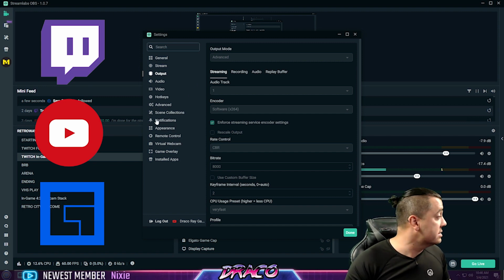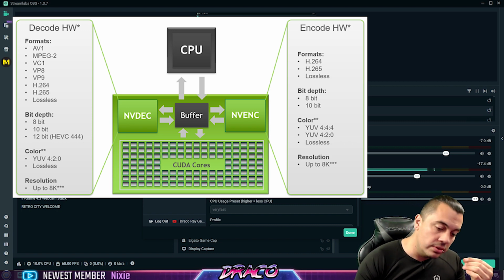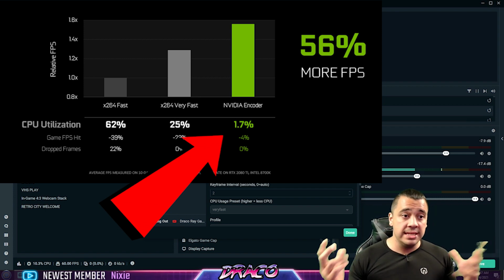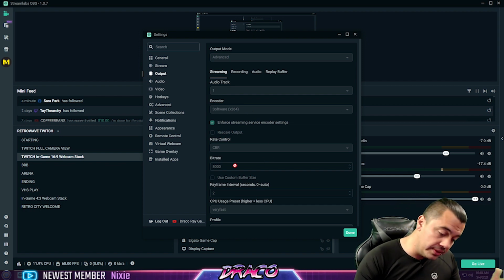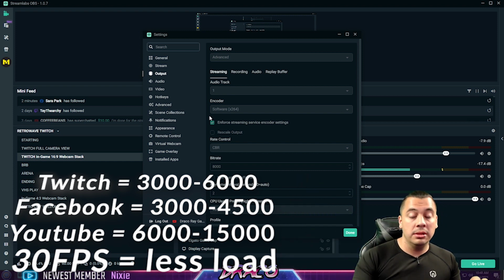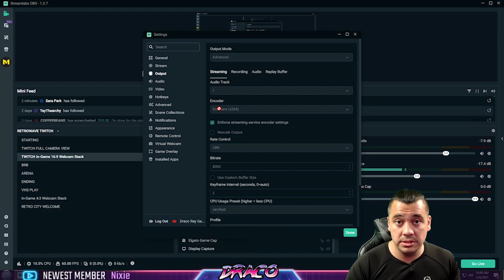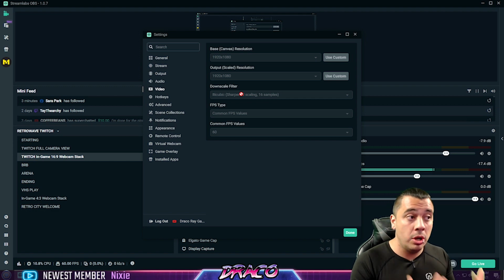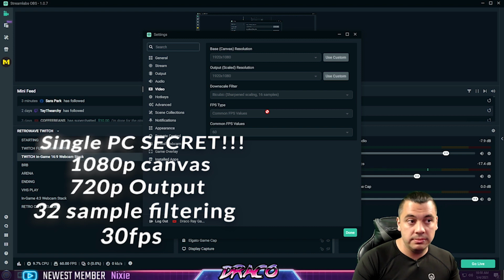How to choose PERFECT BITRATES | Streamlabs OBS BEST SETTINGS SECRETS!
Having Trouble getting that perfect BITRATE Setting? Want to look as slick as Dr Disrespect when you stream? You have come to the right place ! I have learned in my 3 years of Streaming Some amazing BEST SETTINGS!. Most streamers don't share these secrets and No one else on YouTube is showing these tips and tricks. I'm bringing them to you!  This is How to setup PERFECT BITRATE SETTINGS! | Streamlabs OBS 2021 BEST SETTINGS!

New videos and Live Streams every THUR/SAT 🔴

DRACONIAN ARMY:
Dis_is_Bear
Mystagaming
XWOLFSKIN
Gaming by DR3MB1
Jarjar64yt Balidio
philippe
DarkLazar
LazarNinja
johnnykamikaze0
Draconian Empress
Desiipher

VIP:
EmfathyX
R3K0NT3K

GAMING PC SPECS:
AMD RYZEN 3900X - 4.6ghz 12 Core / 24 Thread
EVGA Nvidia RTX 3070 Super XC Ultra
RAZER Deathadder V2 Mouse
Acer Predator X34 Monitor